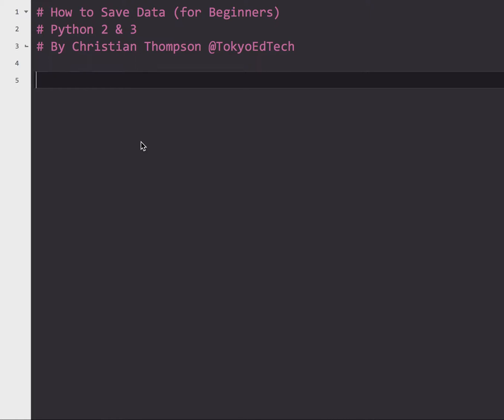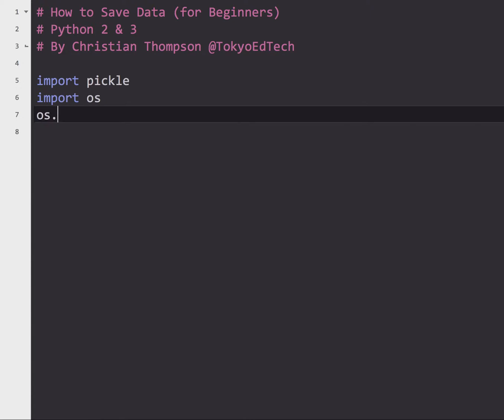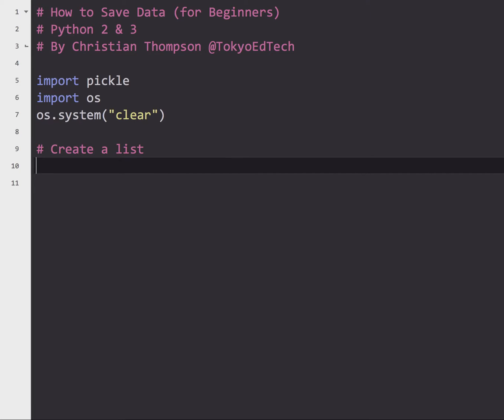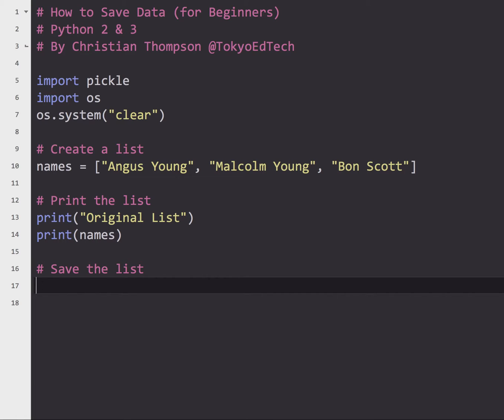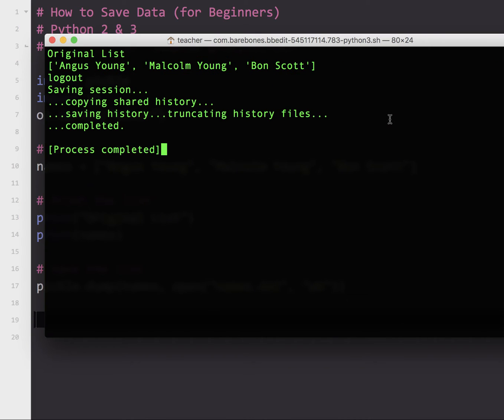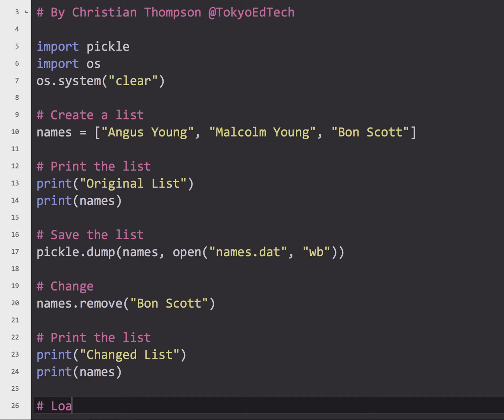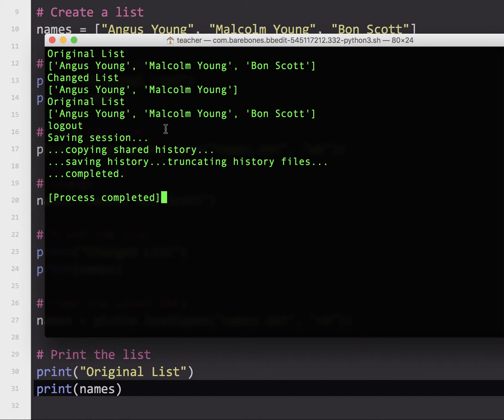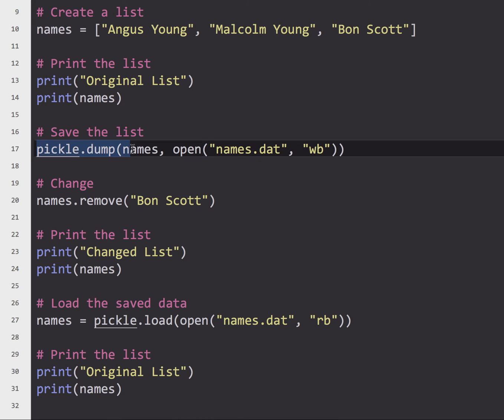Python: How to Save and Load Data for Beginners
In this video, you will learn how to use the pickle module, which lets you easily save and load data to and from a file.